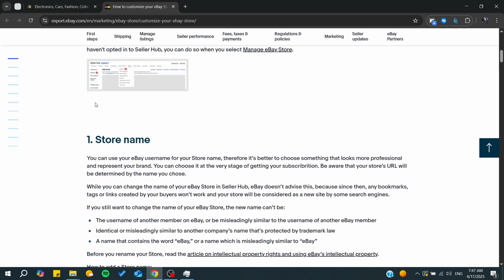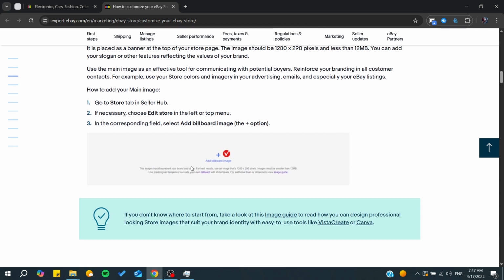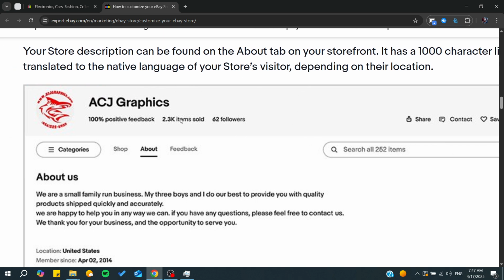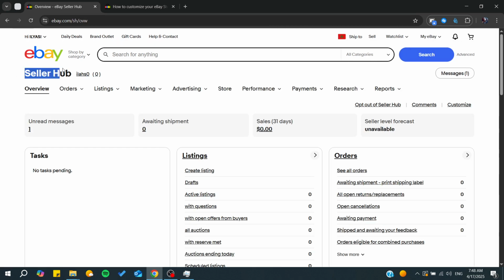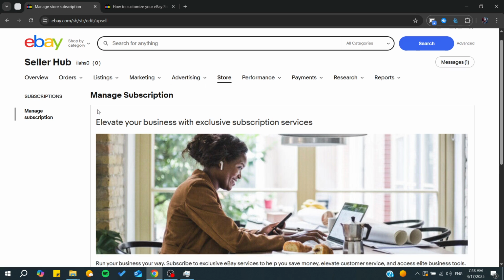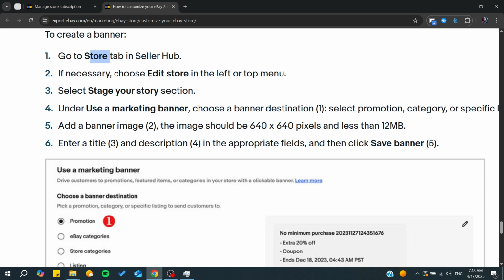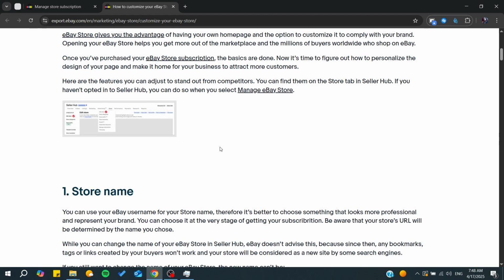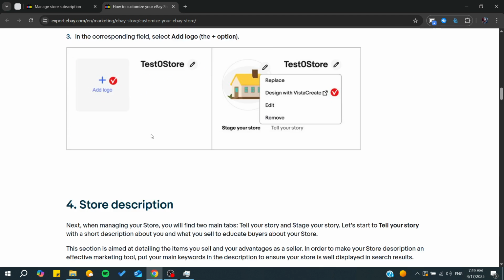How To Add Banner On Ebay Tutorial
Today we talk about add banner on ebay,ebay,selling on ebay,ebay business,ebay store design